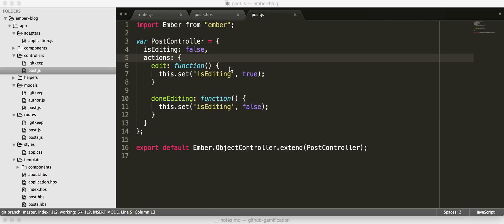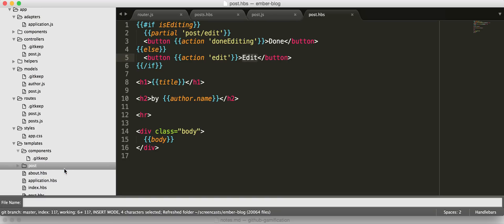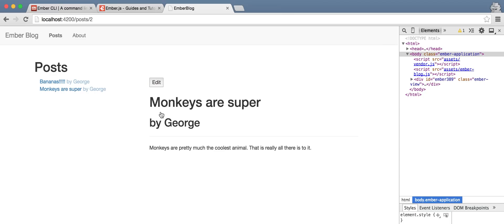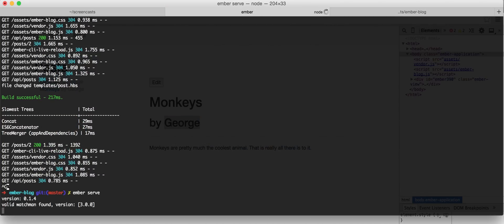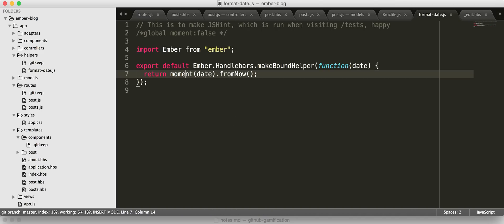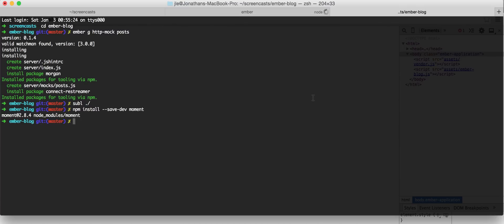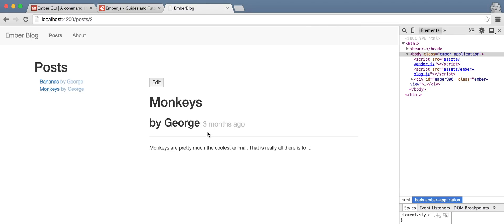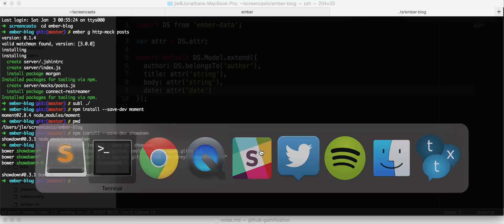Introduction to Ember CLI by building a blog (2/2)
Part 2 of creating a blog using Ember CLI.